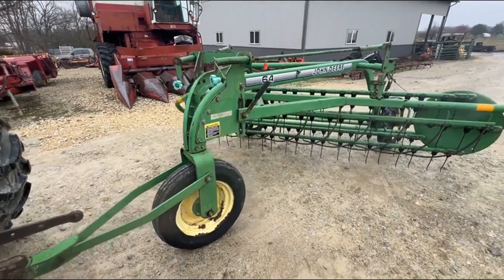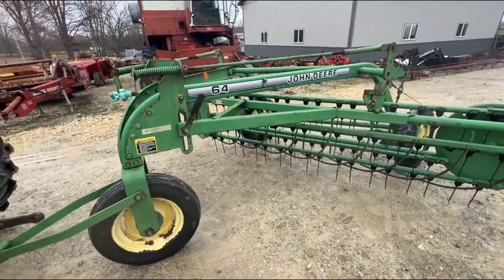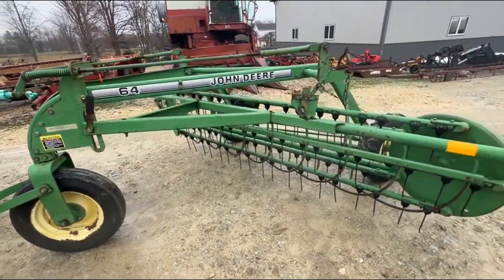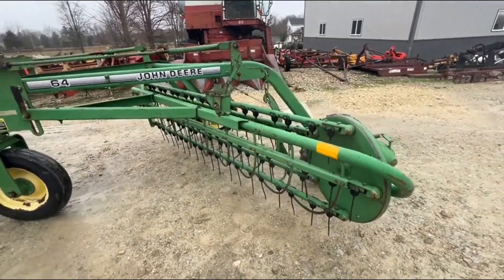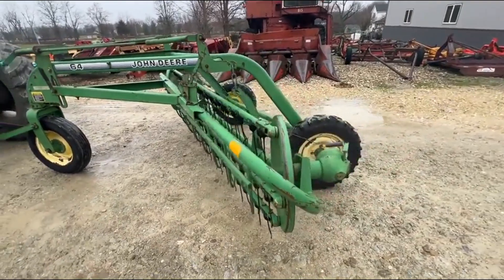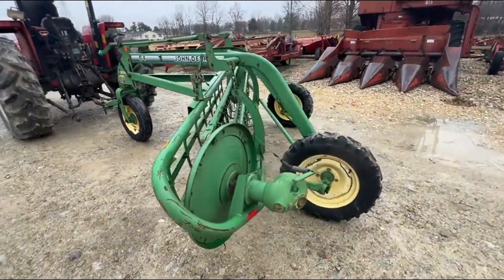JOHN DEERE 64 For Sale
8.5' working width, dolly wheel, good traction tires, tight gear box, nice.  Watch the video for more information.  Fresh Hay Rakes